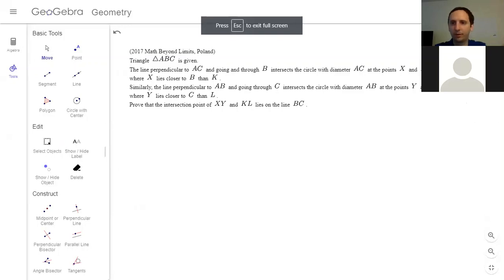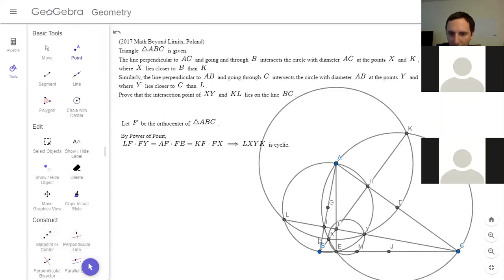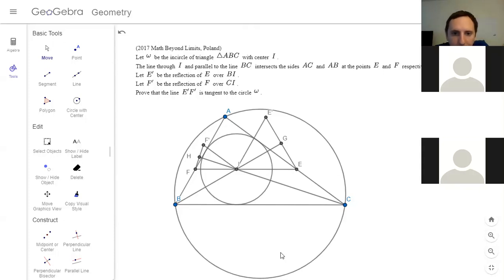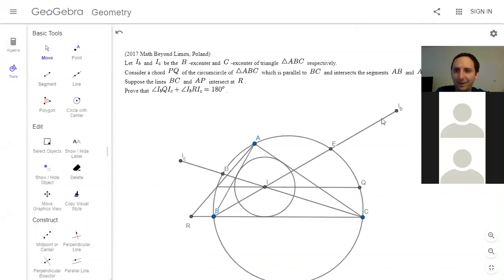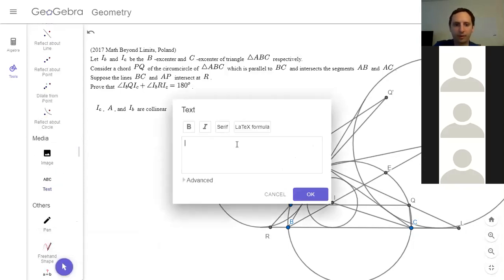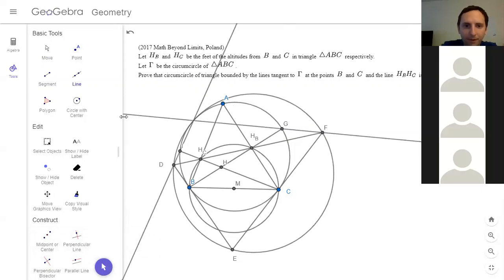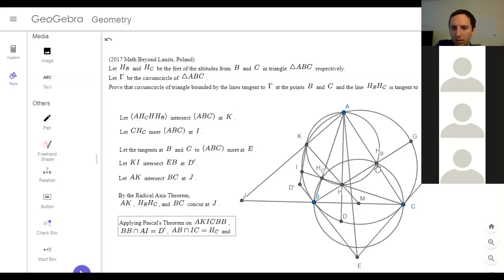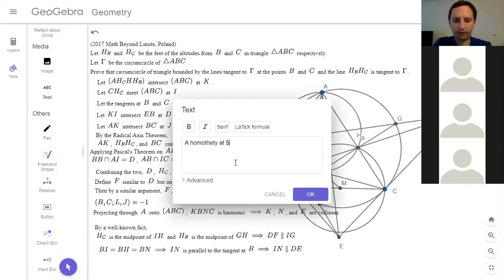LIVESTREAM GEO 31A: From a Summer Math Program in Poland!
In the first half of this session, we solved four problems from the summer math program Math Beyond Limits, which is for advanced high school students throughout Europe and is held in Poland. I was impressed with how fast some of the participants were able to solve the problems - we are getting quite a talented group!